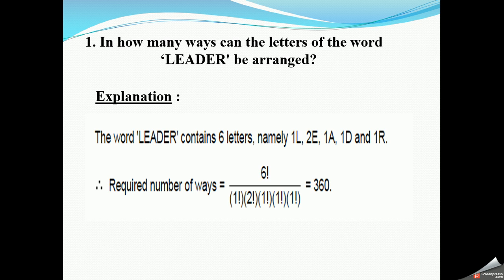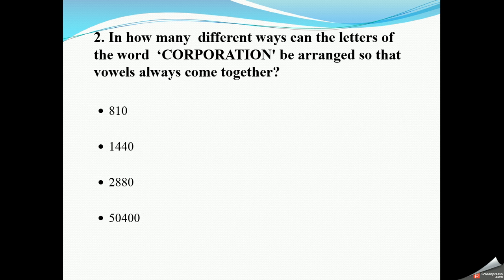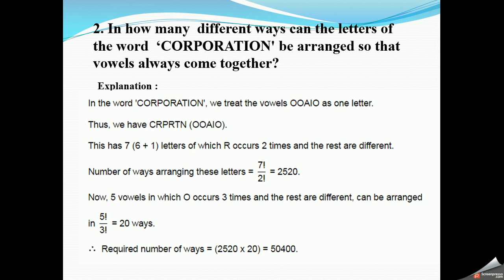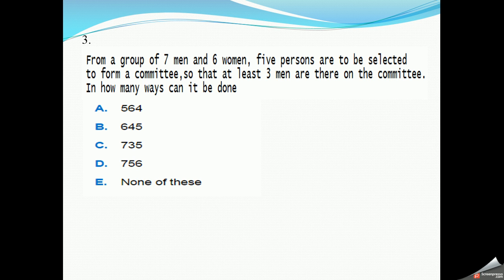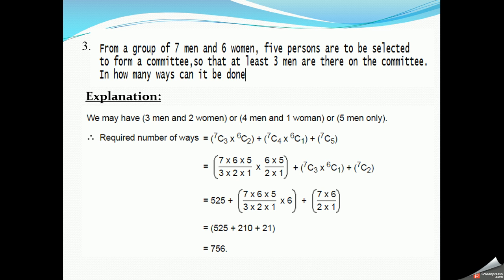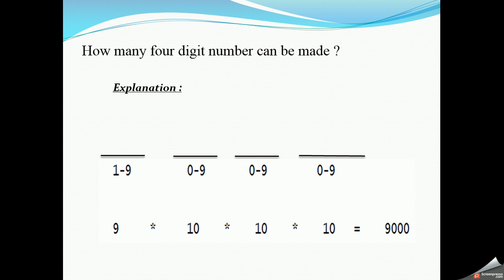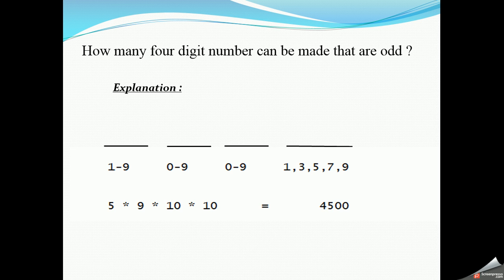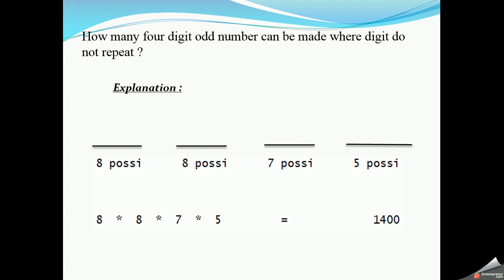Tricks to solve Permutation & Combination ||Aptitude training videos for engineering placement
this video gives idea for engineering placement interview
engineering placement
permutations and combinations problems .its a aptitude training videos for engineering placements .This video gives shortcut tricks for solve permutations and combinations also shortcut tricks to solve permutations and combinations and  help you how to solve different types permutation and combination  problem on number counting and arrangement problems as well as various type of geometry related problems. permutations and combinations problems shortcuts and tricks using the concept of permutation & combination. Permutation & combinations is applied to a plenty of questions and is asked in a variety of ways in the quantitative ability section  of various competitive exams like Campus placement , Aptitude exam ,CAT, CMAT, GMAT, GATE & GRE.
Permutation and Combination Problems with Solutions
Permutations and Combinations are easy and very frequent  ask questions that comes in  many aptitude and  every Competitive and campus  placement  exams like SBI & BANK PO, CAT, XAT etc .
In this Video i am discussing the overall easiest and simple way to solve these types of question without using any Formula. teaching concept and to know more aptitude knowledge visit my channel " SHUBHAM KATOLE"